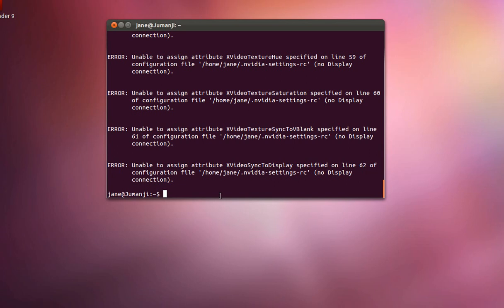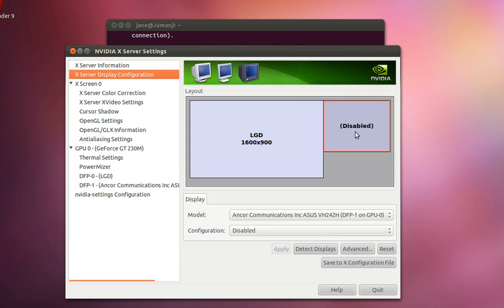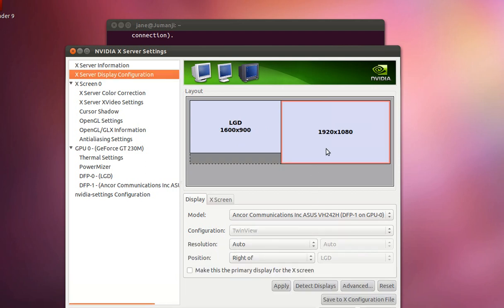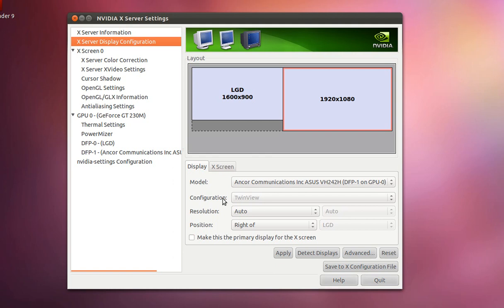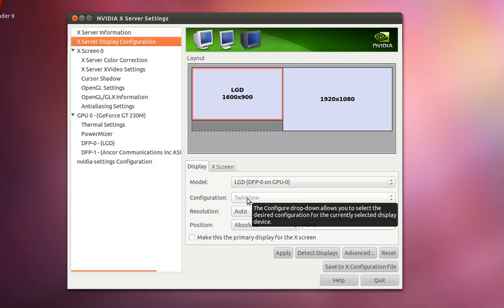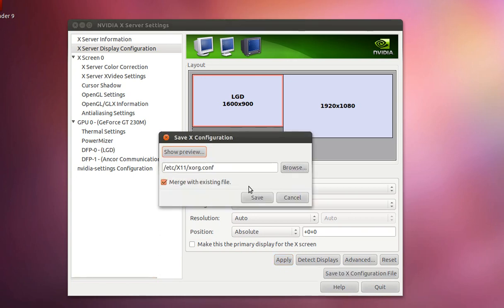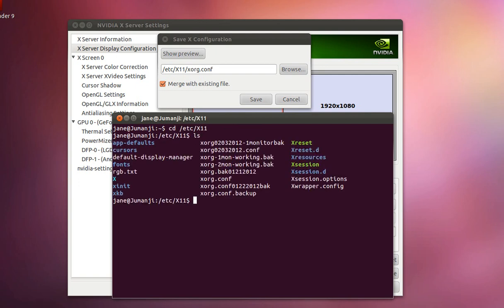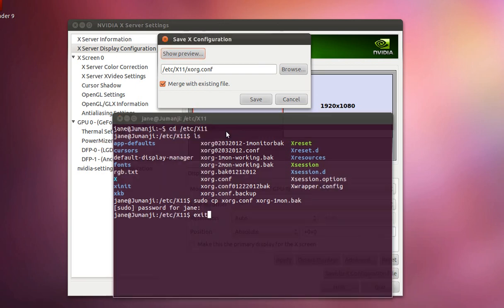Connecting your external monitor to an Ubuntu notebook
Showing the relevant settings to change when connecting an external monitor to your Ubuntu (at this time, 11.10) notebook. Read my blog post about the process

If you haven't noticed, this screencast was created using GTK Desktop Recorder and the annotations were added using Youtube's editor.